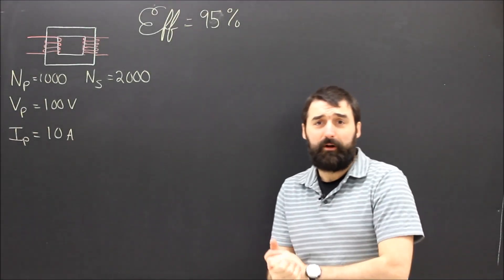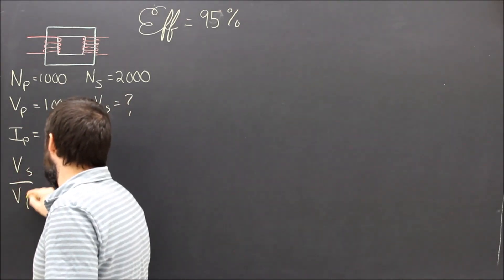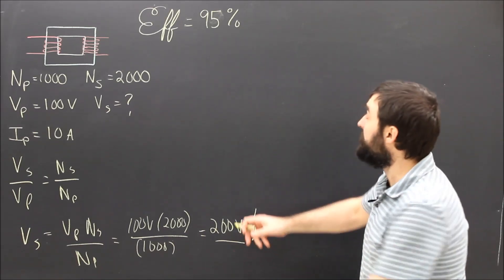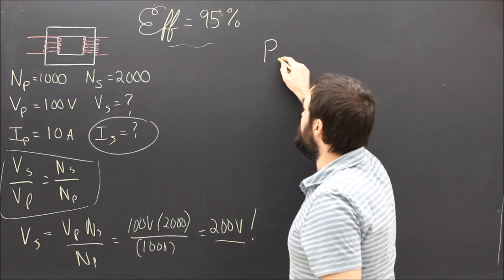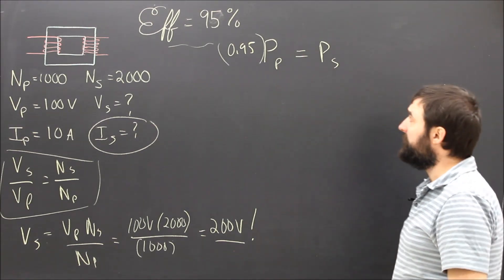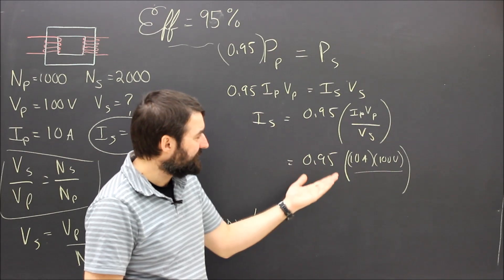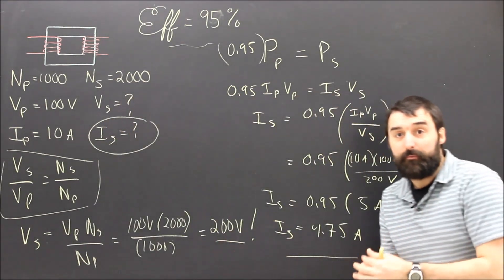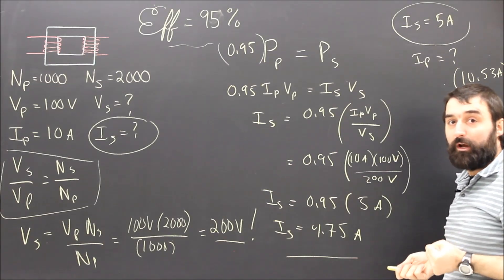Electrical Transformer Sample Problem (Not 100% Efficient)